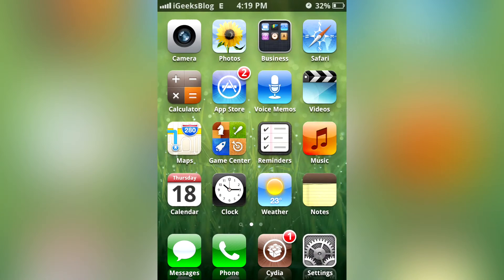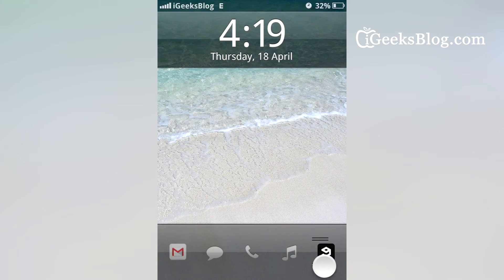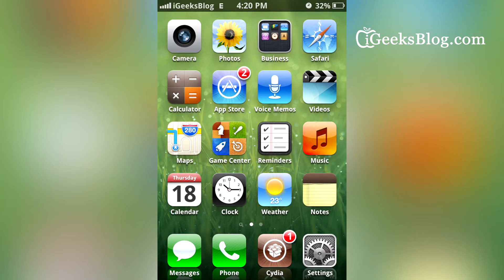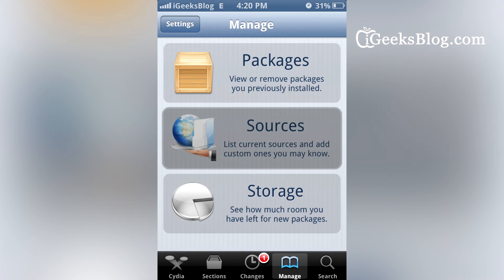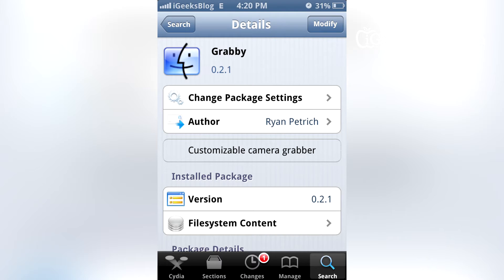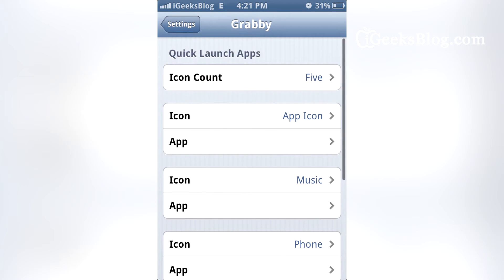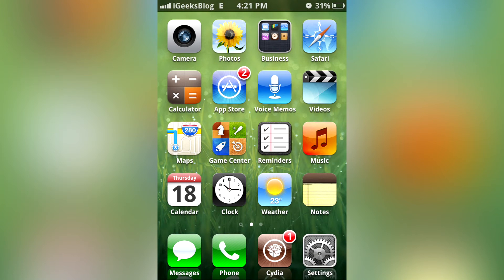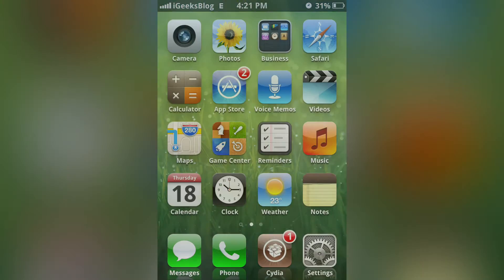Grabby Cydia Tweak to Add More Grabber Shortcuts on iPhone Lockscreen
- Grabby is a cool Cydia tweak that lets you put more shortcut icons like the camera grabber icon on the lockscreen. Check out the review and try it out yourself.